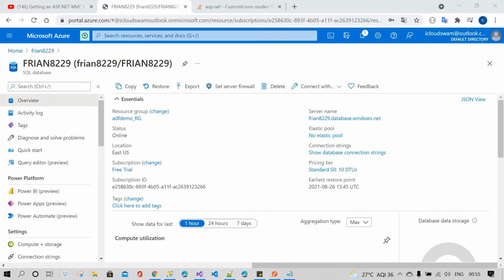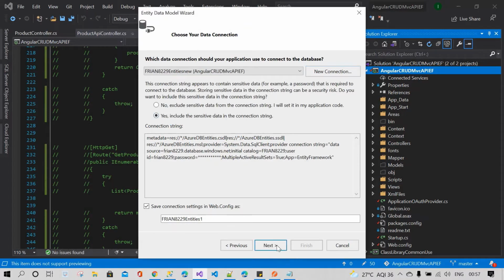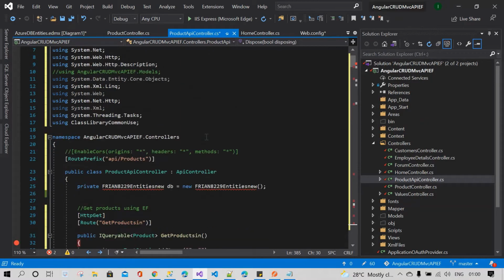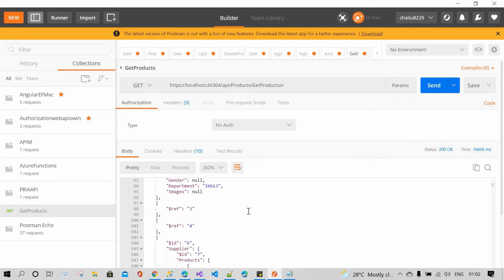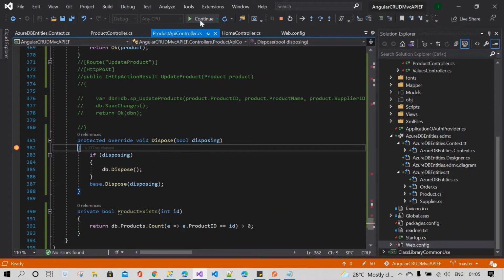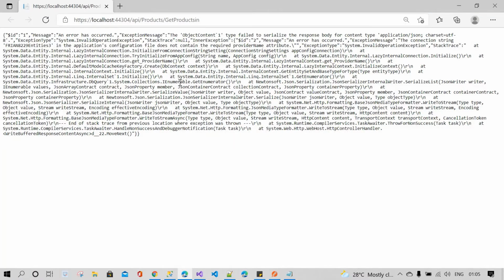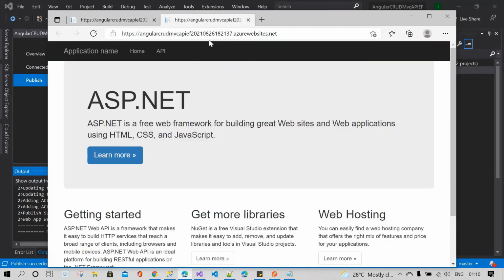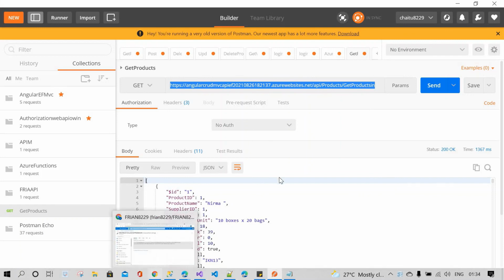How to work with MVC Web API and Azure sql Database(Retrieve data from Azure sql database)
Important things keep in mind to avoid errors
*always add this configuration setting customerrors mode= off  in web.config to find out exact errors